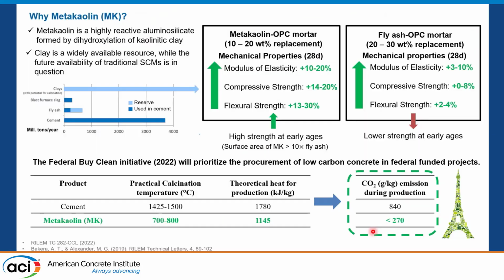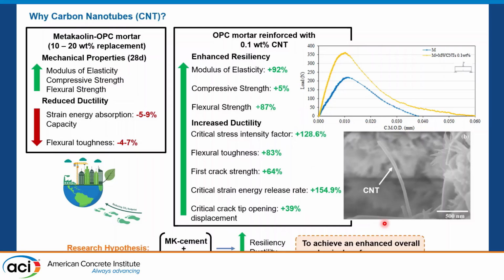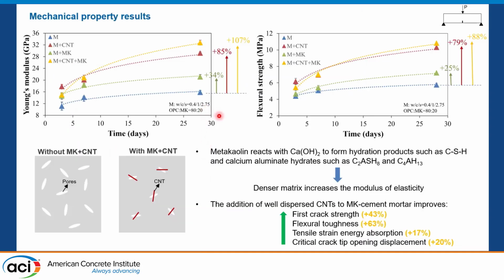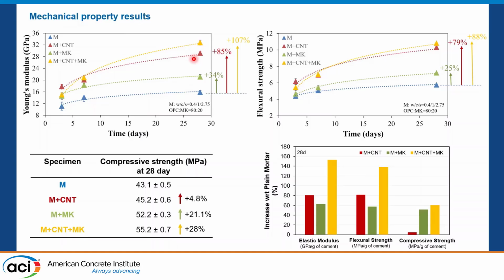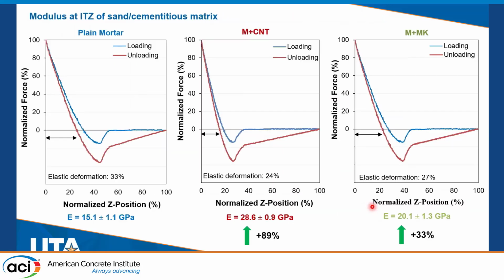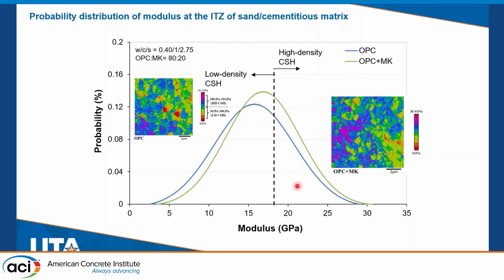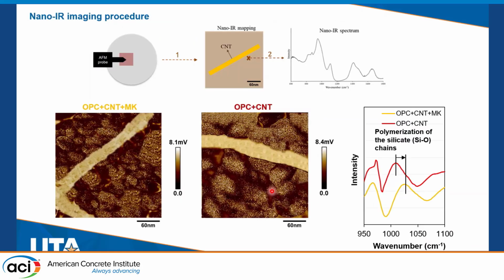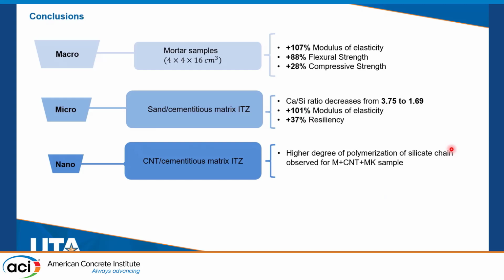Strengthening the ITZ Interactions of Metakaolin-OPC Concrete Using Monodispersed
Title: Strengthening the ITZ Interactions of Metakaolin-OPC Concrete Using Monodispersed Carbon-based Nanomaterials

Presented By: Rohitashva Singh, University of Texas Arlington

Description: While compressive strength of concrete can be enhanced by using metakaolin (MK), such approach results in a relatively brittle material with limited tensile strain capacity. This study presents the multiscale mechanisms to improve the modulus of elasticity and strain energy absorption capability of the Interfacial Transition Zone (ITZ) in MK-cement concrete using low concentrations of monodispersed carbon nanotubes (CNTs) and nanofibers (CNFs). Nanoscale imaging and mechanical property mapping at the Interfacial Transition Zone (ITZ) between the nanomodified MK-OPC matrix and aggregates (Figure 1) showed that the local nanostructure and morphology of ITZ was modified, resulting in an impressive increase in the modulus of elasticity (+20.7%) and toughness (+23%). Results of the three-point bending test on notched beam specimens indicated a 1.5x higher tensile load-carrying and strain energy absorption capacity of the CNT reinforced MK-cement concrete compared to the reference MK-cement concrete at the pre-peak/elastic and post-crack stages of deformation.